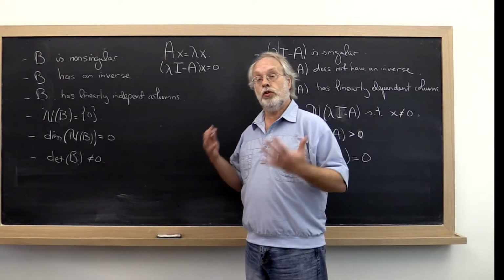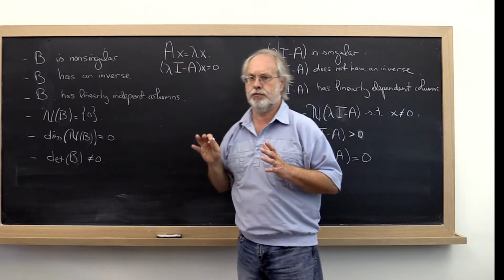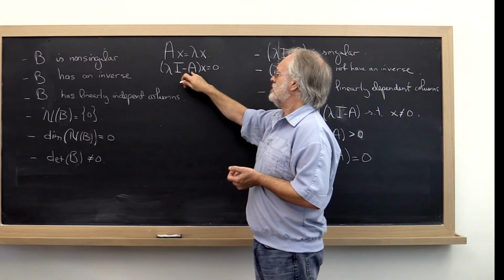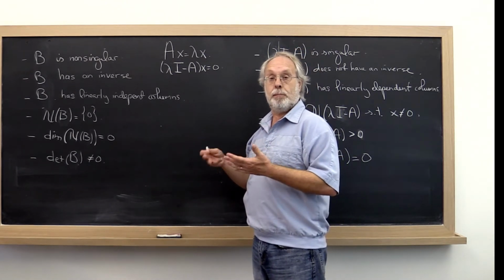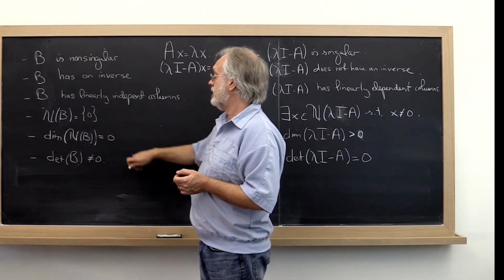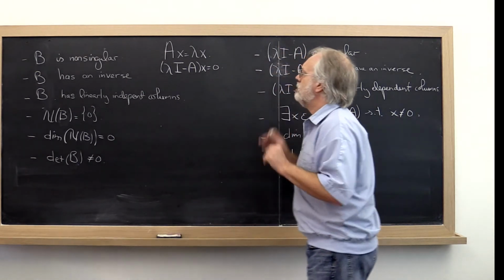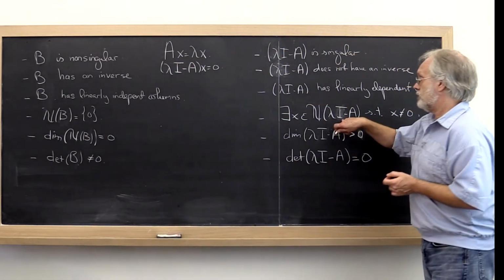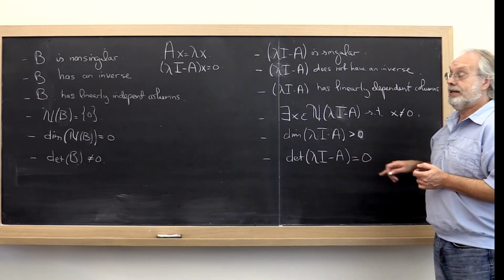9.2.1 Singular matrices, eigenvalues, and eigenvectors